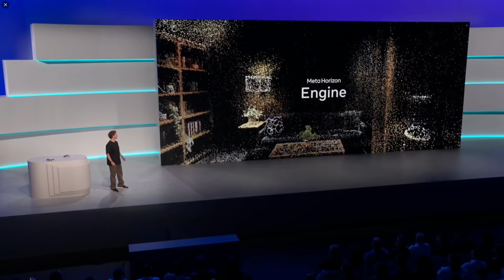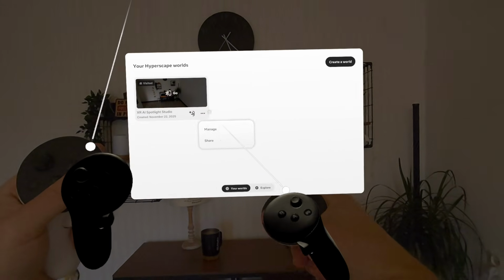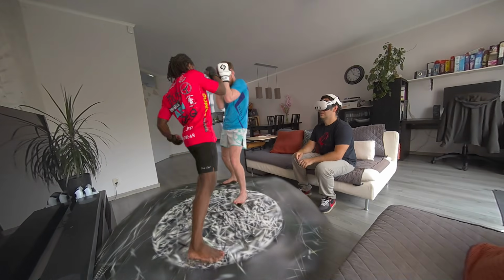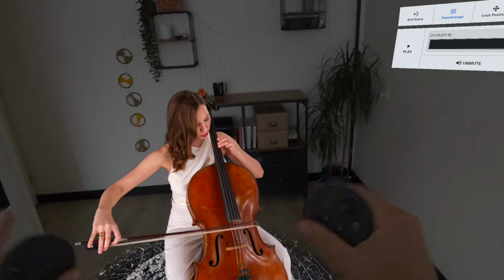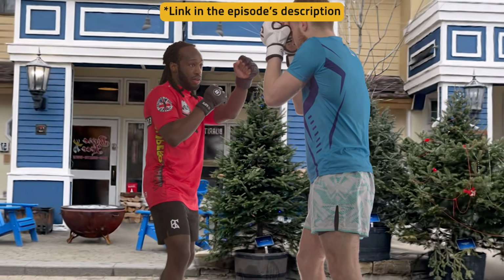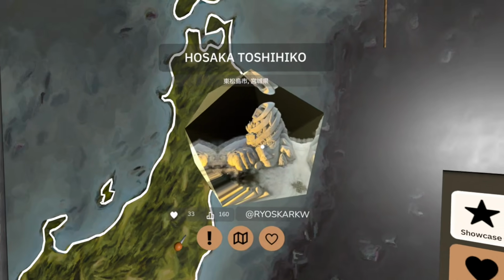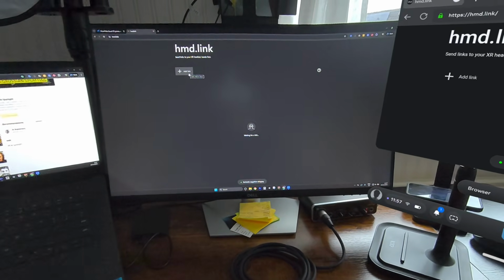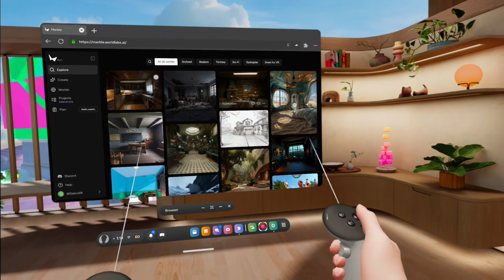Quest Can Now Capture Reality... But There Is More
Hyperscape on MetaQuest is only one of the ways you can experience photorealistic scenes in VR. In this video I share 4 more apps that allow you to experience and CREATE incredible scenes and 3D worlds based on GaussianSplatting.

🥽HERE ARE THE APPS I USED

Gracia AI offers the complete pipeline to process, clean and integrate animated Gaussian Splatting in VR thanks to a Unity SDK. Get in touch here to connect with the team

🪰 INSECTS
Here are some examples of giant insects created by Dany Bittel optimized for viewing in headset

To learn more about apps to capture Gaussian Splatting, check out this video comparison I made:

🔖CHAPTERS:
00:00 Intro
00:49 Hyperscape Capture
03:43 What are Gaussian Splatting
04:47 Gracia AI
08:20 Scaniverse
11:35 Supersplat
13:50 Marble